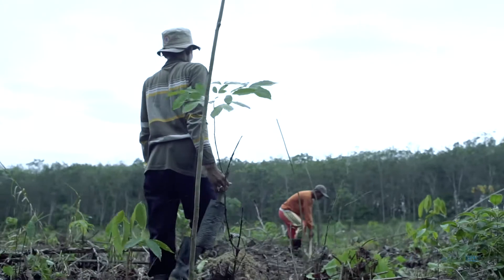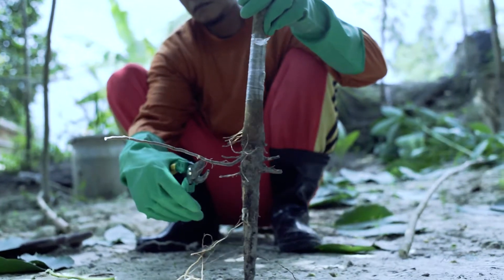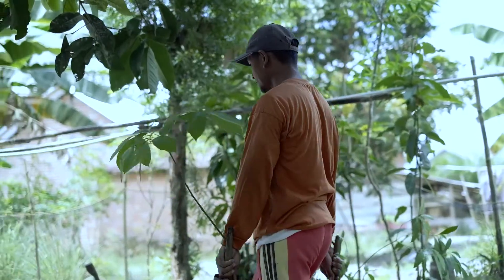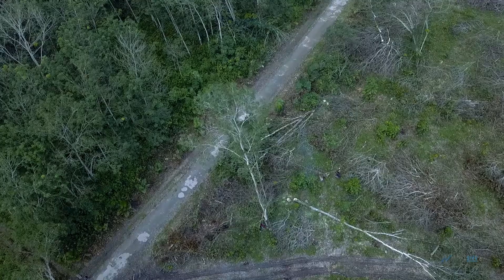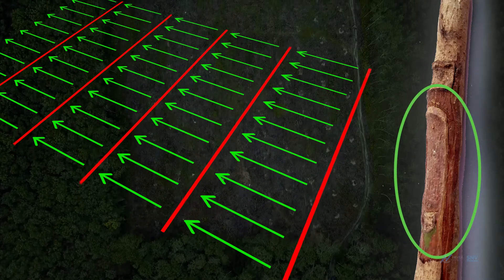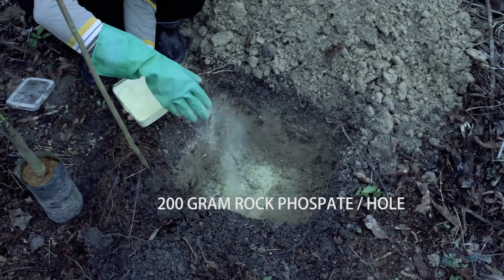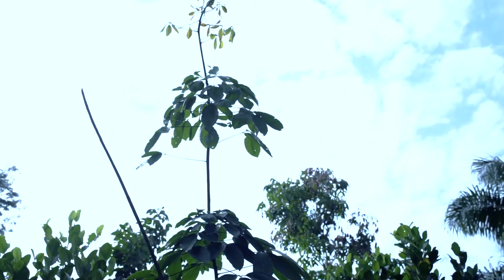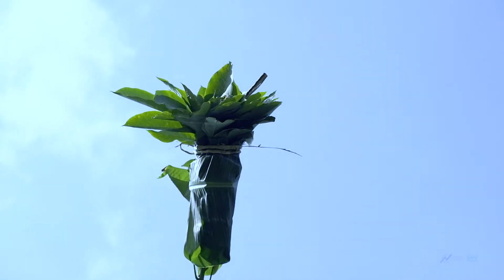Agridence Rubber Grow Module 4 - Smallholder rubber plantation cultivation techniques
This is the fourth of five modules developed by Agridence and SNV to digitalize Good Agricultural Practices for natural rubber smallholder farmers.

The module covers cultivation practices for smallholder natural rubber plantations.

Video Outline
0:00 Introduction to good agricultural practices for smallholder plantation
0:27 Selection of rubber planting material
2:51 Land preparation and planting
6:31 Maintenance of young rubber plants